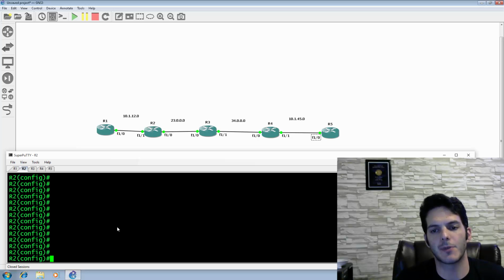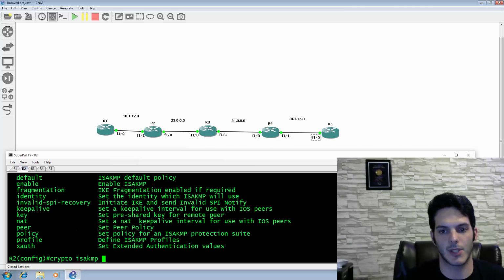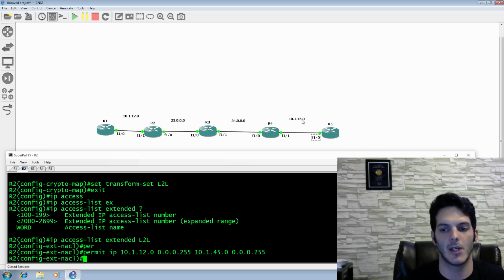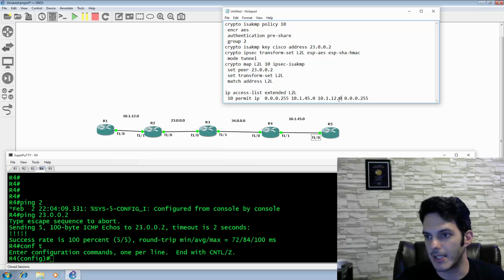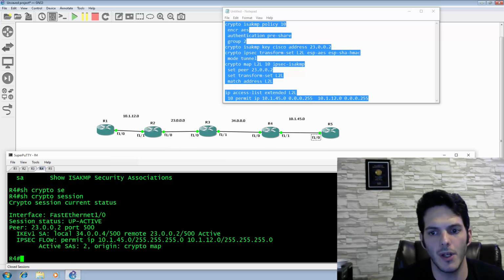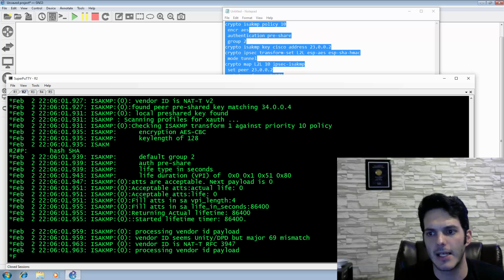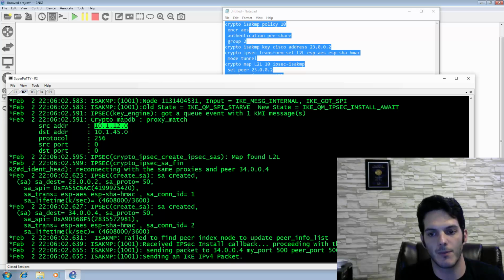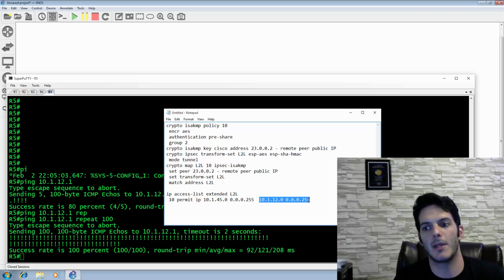IPsec Site to SIte VPN on IOS Router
R1

R2
ip route 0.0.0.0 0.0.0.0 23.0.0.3
crypto isakmp policy 10
 encr aes
 authentication pre-share
 group 2
crypto isakmp key cisco address 34.0.0.4
crypto ipsec transform-set L2L esp-aes esp-sha-hmac
 mode tunnel
crypto map L2L 10 ipsec-isakmp
 set peer 34.0.0.4
 set transform-set L2L
 match address L2L
ip access-list extended L2L
 10 permit ip 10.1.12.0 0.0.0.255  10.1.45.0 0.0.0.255
int f1/0
 crypto map L2L

R4
ip route 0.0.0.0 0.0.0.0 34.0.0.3
 encr aes
 authentication pre-share
 group 2
crypto isakmp key cisco address 23.0.0.2
 mode tunnel
 set peer 23.0.0.2 - remote peer public IP
 set transform-set L2L
 match address L2L
 10 permit ip 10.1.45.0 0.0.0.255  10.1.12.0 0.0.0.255
int f1/0
 crypto map L2L